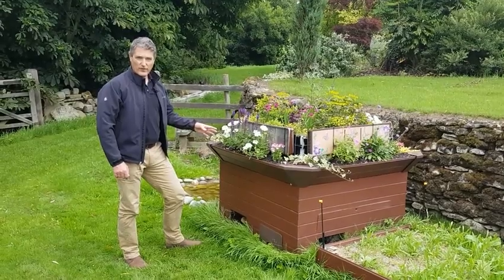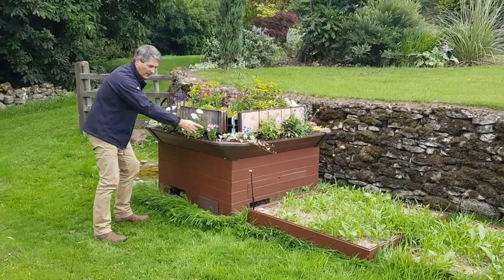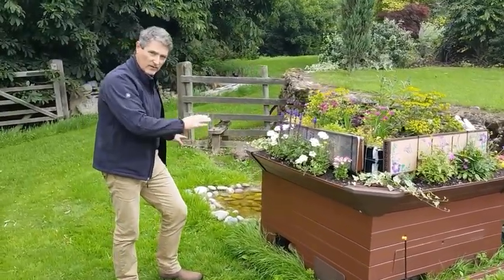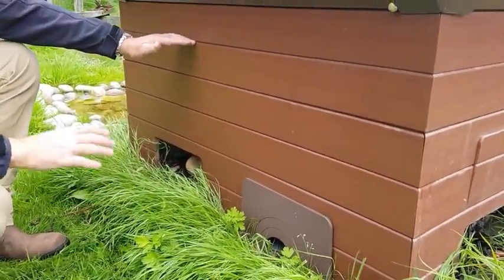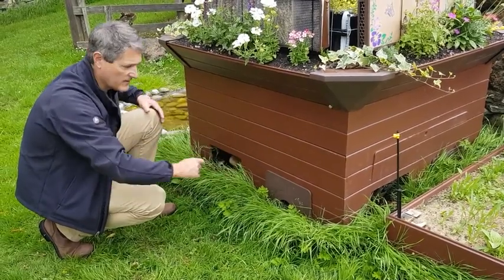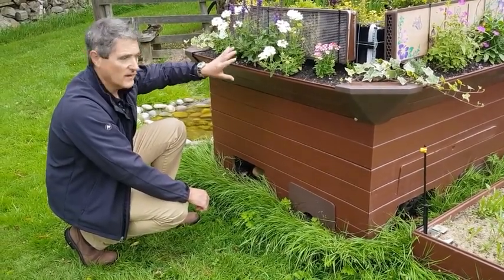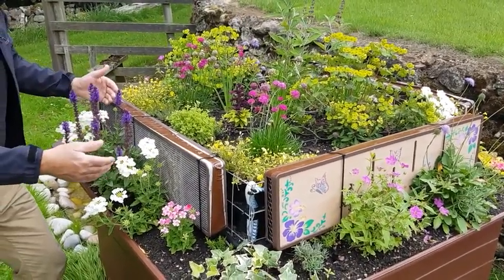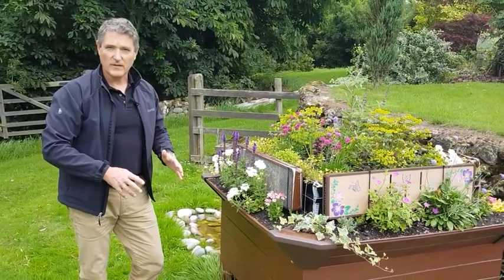BioScape BioCube Wildlife Planter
The BioCube is a unique patented product that has been developed to create species-rich ecosystems, and directly address the need for biodiversity net gain. This is achieved through the creation of integrated habitats capable of supporting small mammals, amphibians, microorganisms, and invertebrates.